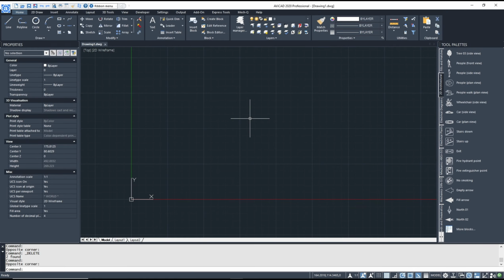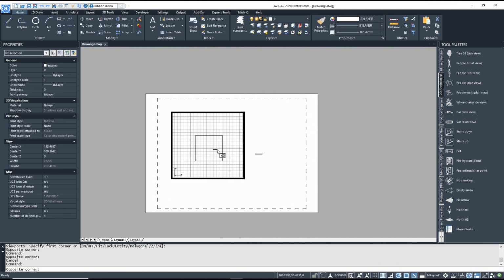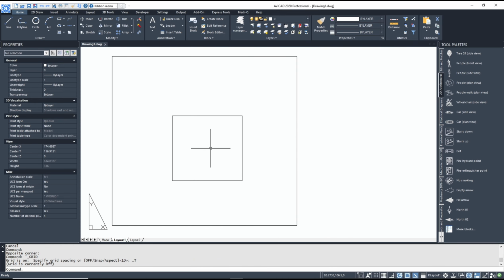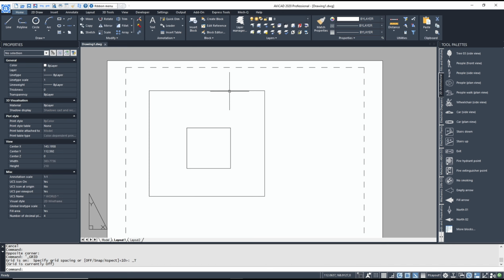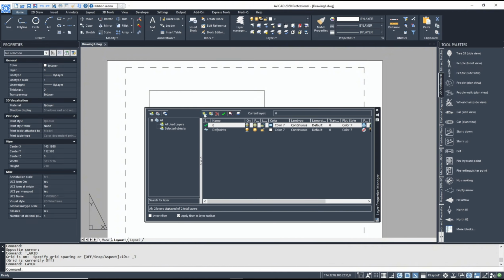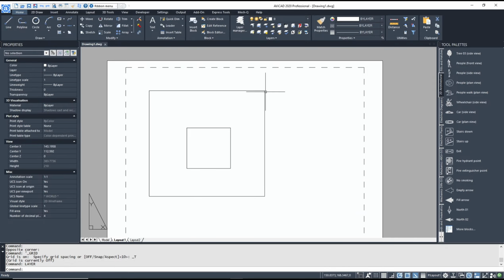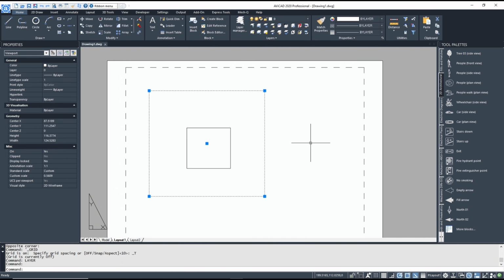AviCAD How To Turn Off Viewport Frame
Turning off the viewport frame in AviCAD can help create a cleaner workspace and improve visual clarity while working on complex drawings. Viewport frames are the borders around viewports that display different areas or scales of a drawing. While they are useful for organizing layouts, having them visible all the time can clutter the screen, especially when focusing on detailed drafting or 3D modeling.

To turn off the viewport frame, you can use the system variable VIEWSHAD or CVPORT depending on your AviCAD version, or access the display settings through the Options dialog. Another method is to right-click on the viewport frame and choose to hide or freeze it. Disabling the frame does not affect the content inside the viewport—it only hides the border, allowing you to focus on the actual drawing content without distraction.

Turning off viewport frames is particularly helpful when preparing drawings for printing or presentation. It ensures that only the drawing content is visible while maintaining the correct viewport scale and layout. Mastering this feature in AviCAD improves workflow efficiency and keeps your workspace visually organized, making it easier to navigate complex projects.